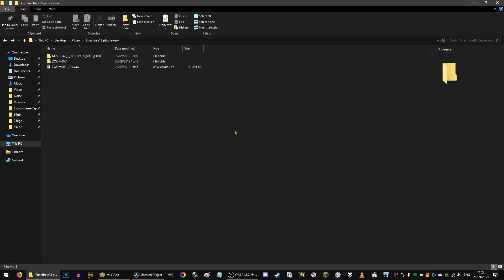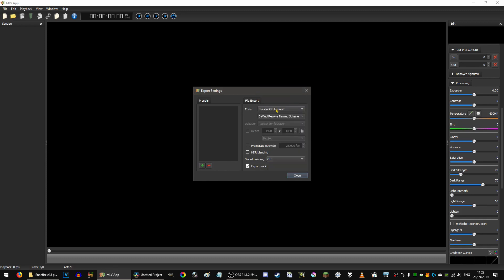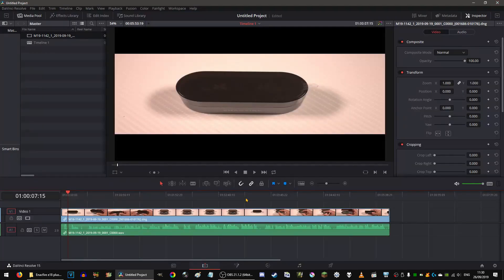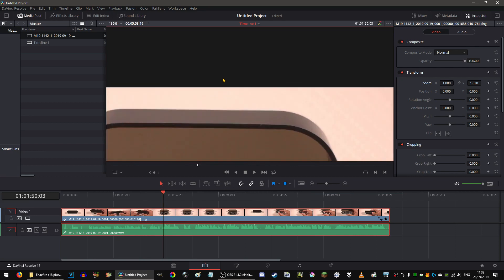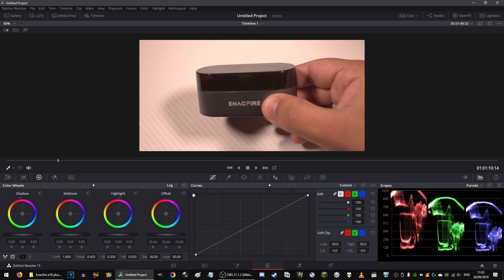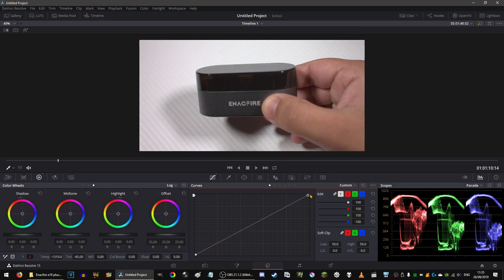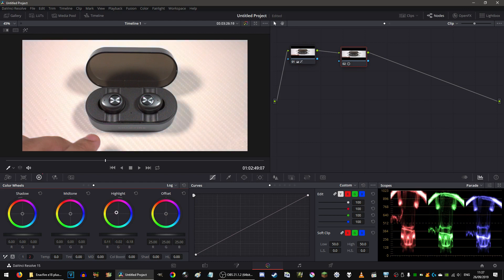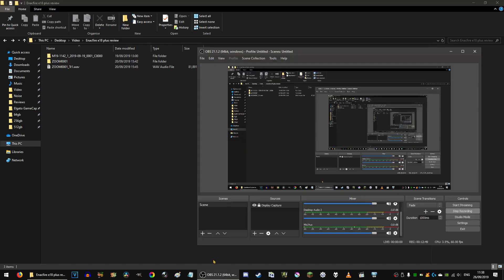How to import Magic Lantern Raw Video (MLV) in Davinci Resolve